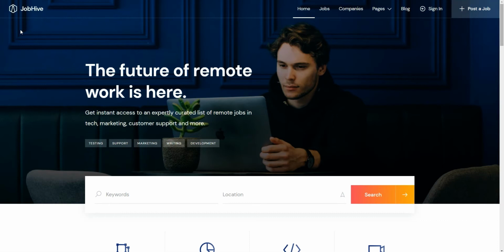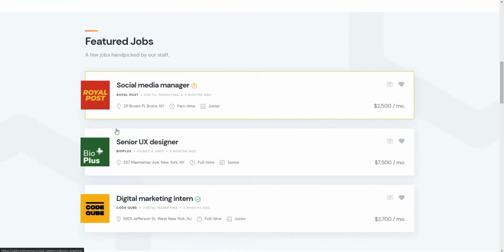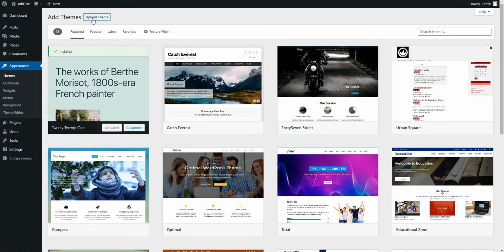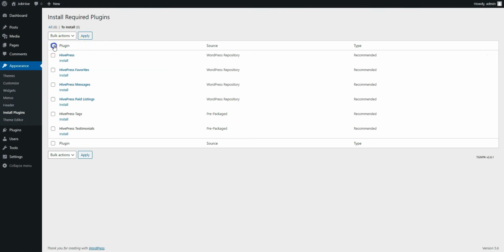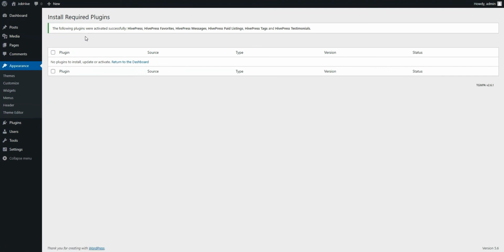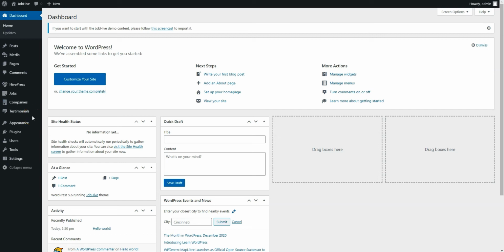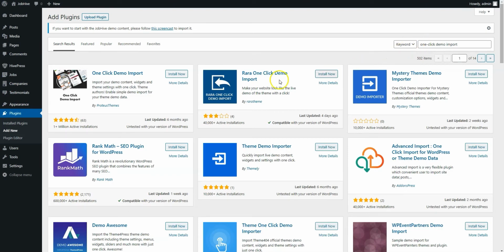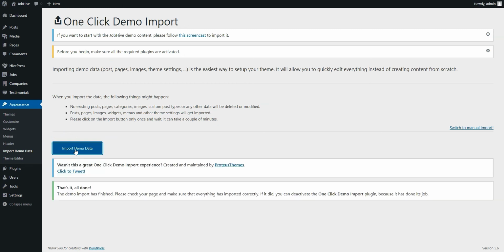How to Create a Job Board Website with WordPress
Learn how to create a job board website, such as Indeed or Monster, with WordPress and JobHive theme

You can also read our article on top 5 ways to monetize a job board website with WordPress